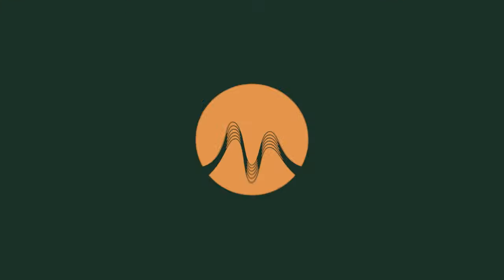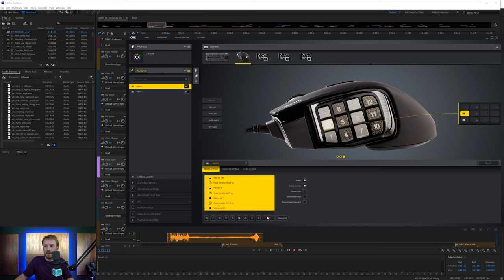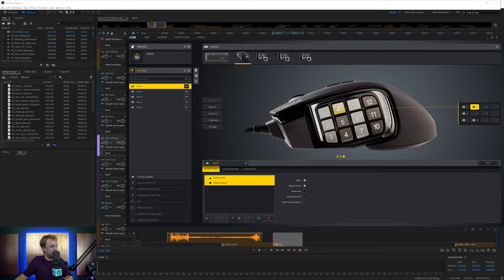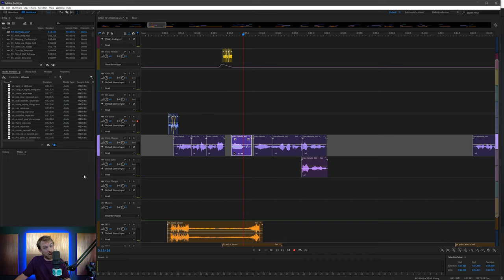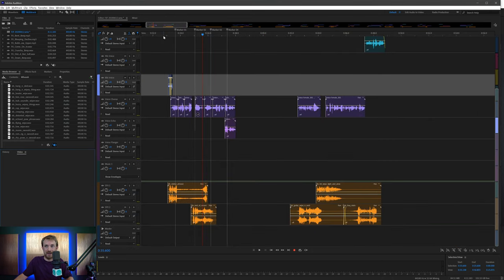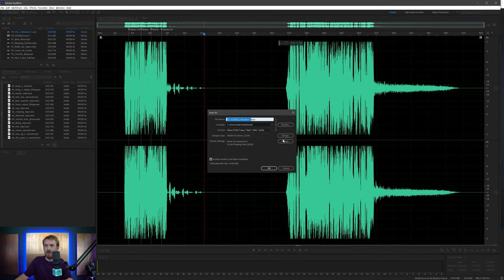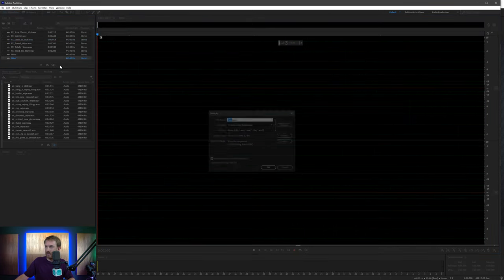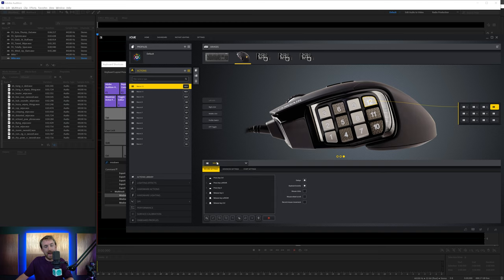Adobe Audition Shortcuts on the Side of a Mouse - Corsair Scimitar RGB Elite Setup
The Corsair Scimitar RGB Elite is not only a good looking mouse but the keypad on the side allows audio editors and video editors to assign a plethora of handy shortcuts. Everything you need will be within reach of your thumb which usually just rests on the side of a regular mouse. Give your thumb a real workout with these 12 helpful Adobe Audition shortcuts along with details on how to assign them as macros using the Corsair iCUE software.

0:00 - Intro
0:13 - Corsiar Scimitar Elite Review
0:46 - Setting up in iCUE for Adobe Audition
1:10 - Shortcut 1 - Copy
1:25 - Shortcut 2 - Paste
1:58 - Shortcut 3 - Split
2:28 - Shortcut 4 - Delete
2:43 - Shortcut 5 - Toggle Playback
2:56 - Shortcut 6 - Undo
3:33 - Shortcut 7 - Place Marker
3:55 - Shortcut 8 - Spectral Frequency Display
4:11 - Shortcut 9 - New Audio File
4:32 - Adjusting the side keypad on a Corsair Scimitar Elite
5:17 - Shortcut 10 - Save Selection As
6:25 - Shortcut 11 - Save
6:35 - Shortcut 12 - Save As
6:53 - Shortcut demo in Adobe Audition
9:22 - How to lookup and assign shortcuts in Adobe Audition